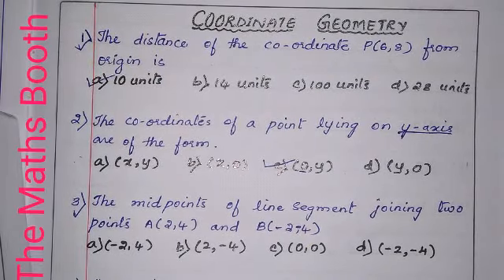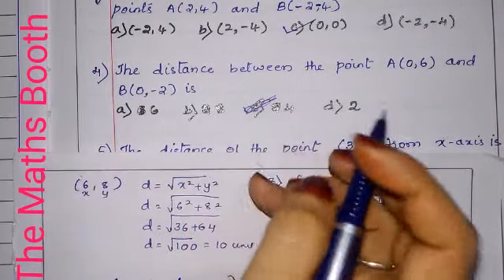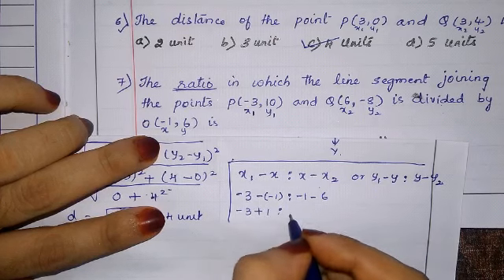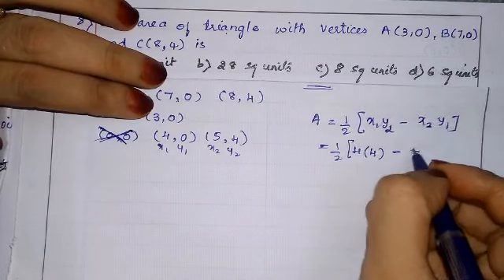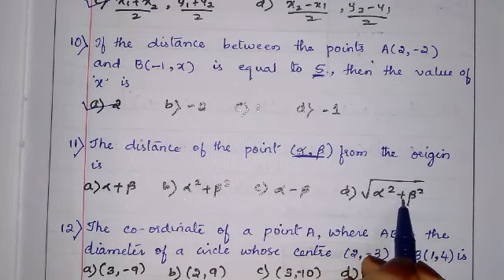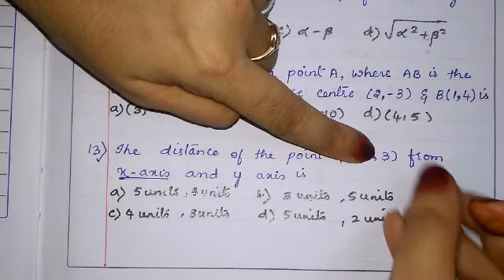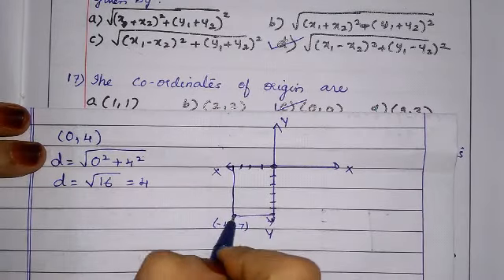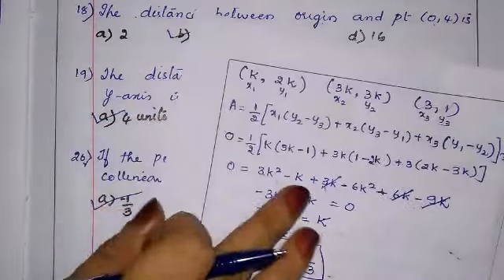MOST IMPORTANT MCQS ON COORDINATE GEOMETRY# NEW PATTERN# FROM DEPARTMENT N PAPERS